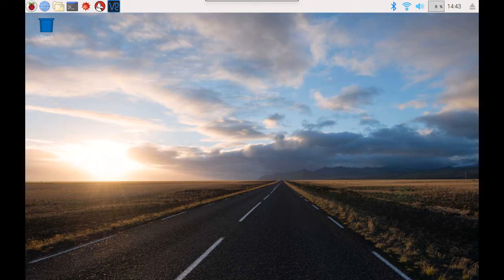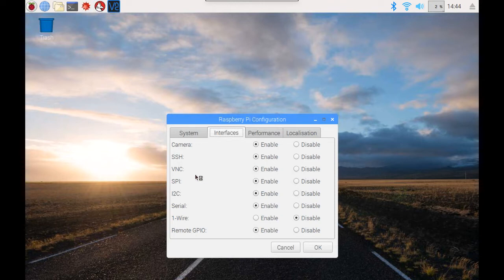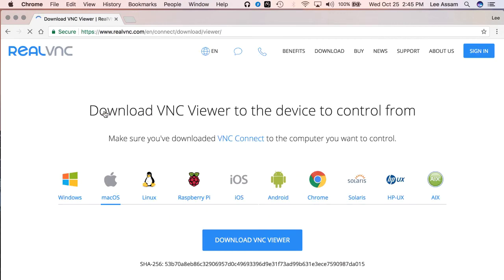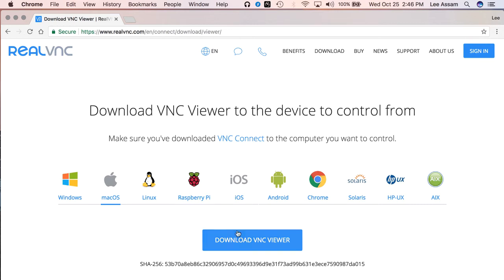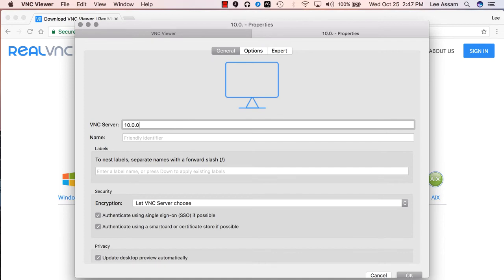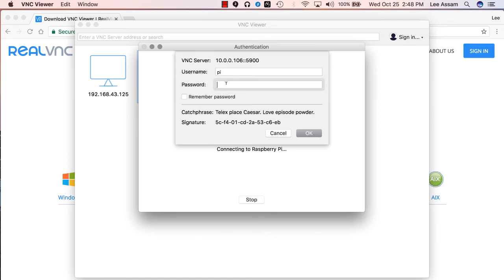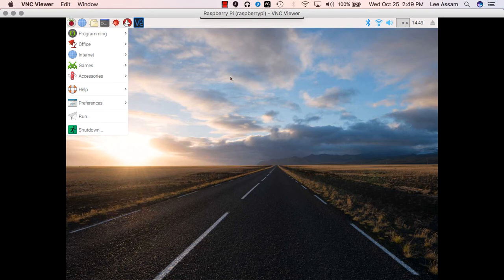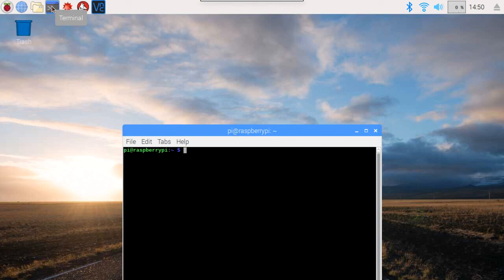VNC Virtual Network Computing